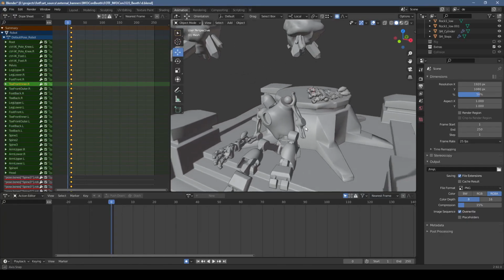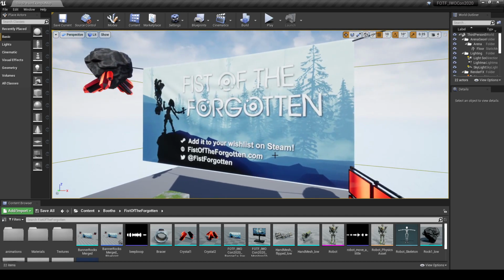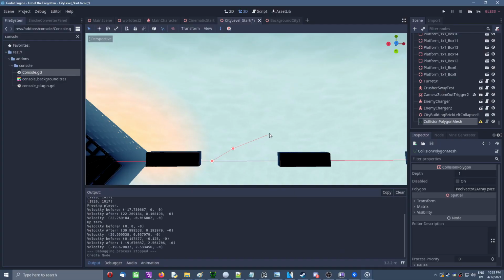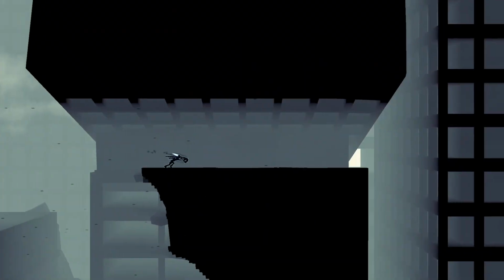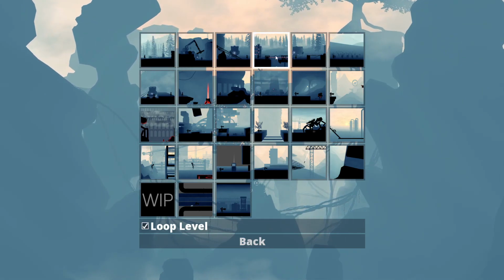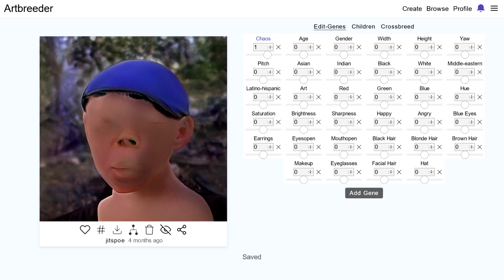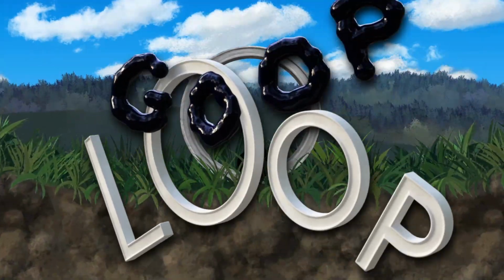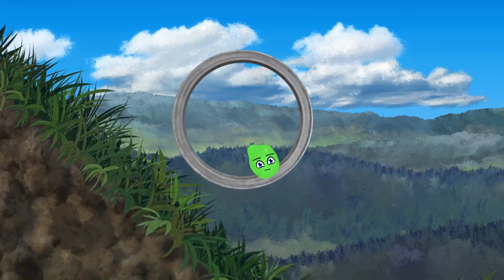Fist of the Forgotten Development Log #3: September 2020-Februrary 2021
for more details on the project -- add the game to your Steam wishlist and sign up on the mailing list to possibly get an alpha key and so you don't miss major updates!